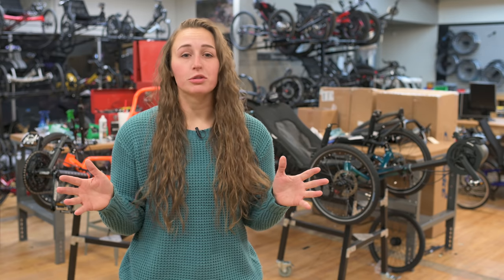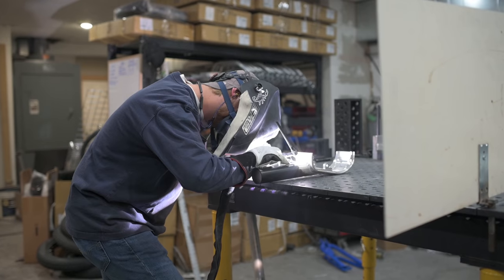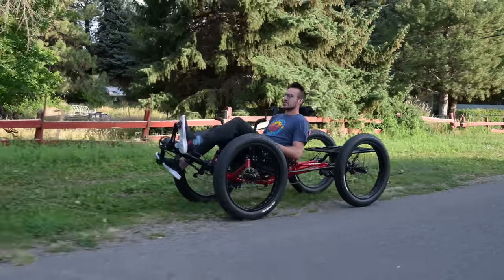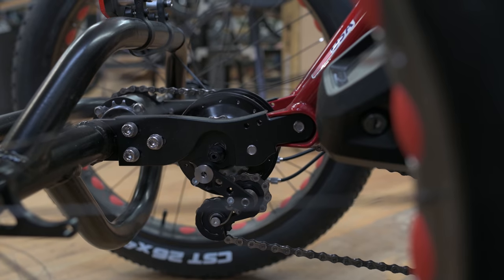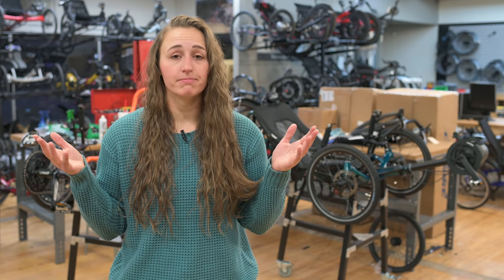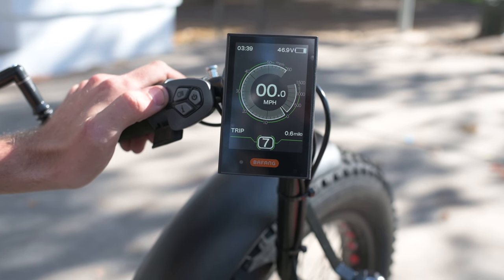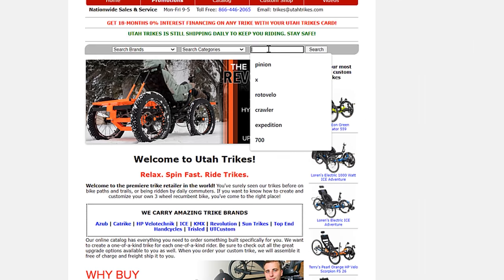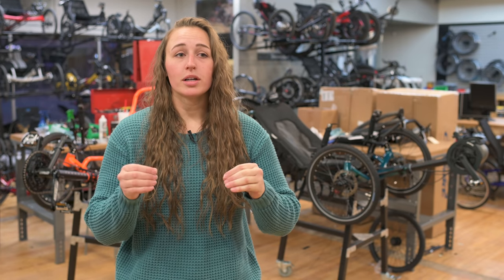NEW BAFANG ULTRA on a Fat Cat-4 Quad - The Power You Want - UTCustom Catrike Fat Quad Highlight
Our latest and greatest motor option is here: the Bafang Ultra. You'll get a sneak peak of it on this UTCustom Fat Cat-4 Quad. Mary's Fat Cat-4 quad is built off of a Lava Red Catrike Expedition. The 20-inch front wheels paired with the 26ers in the back give quad an aesthetic that we love. While the tread on the tires of this particular quad make it more suited to riding on the pavement, some knobbier tires will make any Fat Cat quad a capable off road machine. Then if you throw on the Bafang Ultra motor? There's no where you can't go.

Get your own Utah Trikes merch!